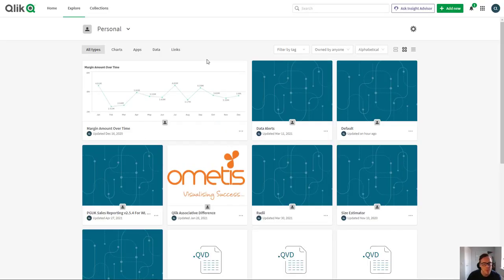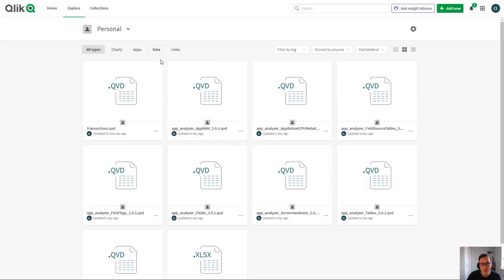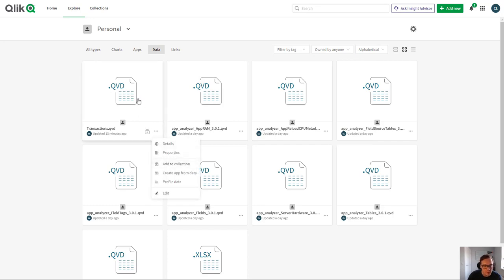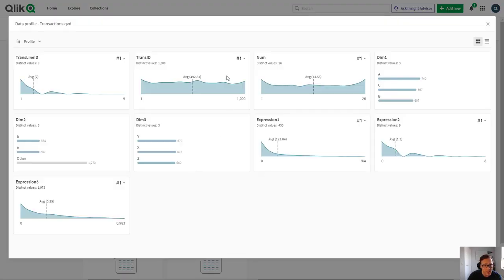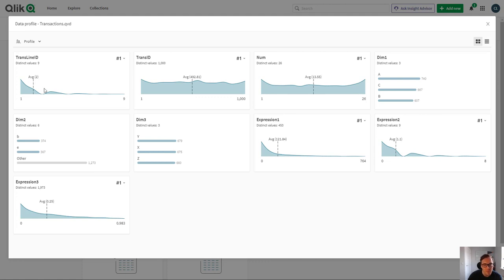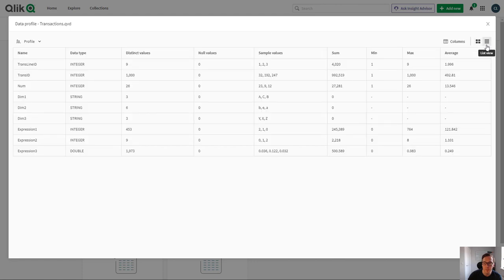What's new in Qlik Sense SaaS May 2021? | Profile tile views added to catalogue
Ometis' data analytics guru and Qlik Luminary, Chris Lofthouse, demonstrates one of the new features in Qlik Sense SaaS May 2021 - with profile tile views added to catalogue.

A card-based, visual representation of field profiling metrics laid out in a grid manner now complements the existing list view. Tile view is designed to give users a good overview of some key metrics and the most informative content for that type of field; whether the field is text or numeric with toggle options for mixed fields.

For more information about what's new in Qlik Sense SaaS, keep an eye on the Ometis blog on our